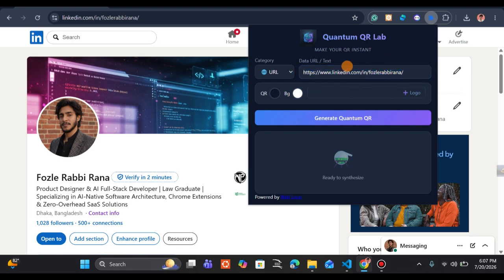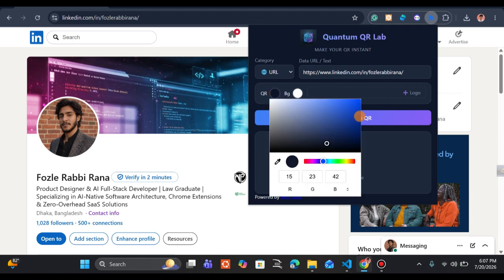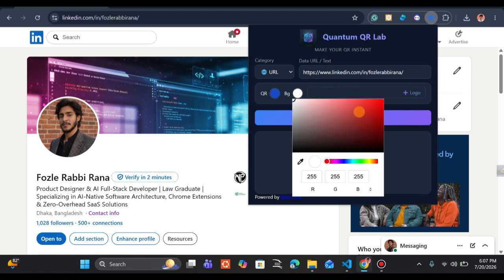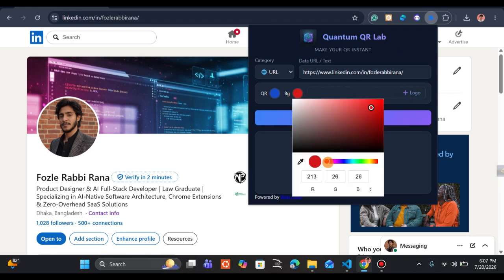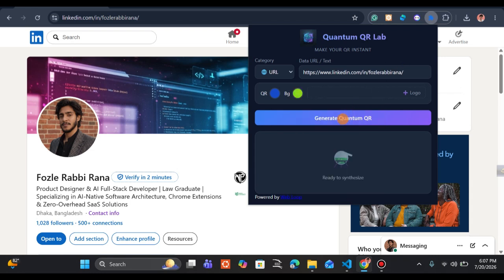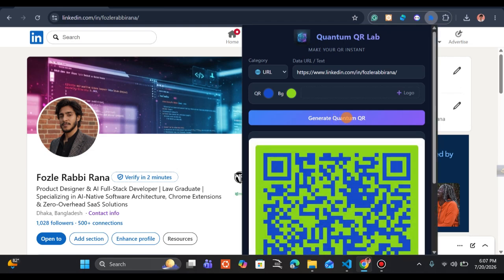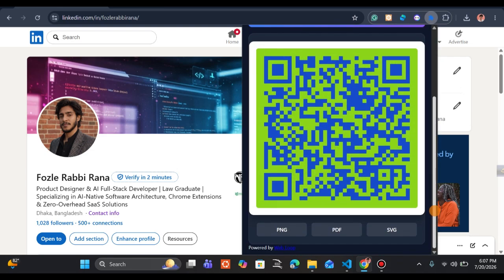How to Make Custom QR Code with Logo & Color | Quantum QR Lab Chrome Extension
Learn how to generate highly customizable QR codes directly from your browser using the "Quantum QR Lab & Custom Generator" Chrome extension. In this video, we show you how to embed a custom center logo, change QR block and background colors, and download in multiple high-resolution formats like PNG, PDF, and SVG.

This extension works 100% offline and serverless, ensuring your data data and privacy are fully protected.

📌 What You'll Learn in This Video:
0:00 - Introduction to Quantum QR Lab
0:20 - Auto-fetching active browser tab URLs
0:45 - Creating smart WiFi QR codes (SSID & Password)
1:10 - Customizing QR Colors & background aesthetics
1:35 - Uploading and centering a custom logo overlay
2:00 - Extracting high-quality PNG, PDF, and SVG exports

🚀 Key Features of the Extension:
- Smart category toggling for Websites, WiFi, Social Media, and Texts.
- Advanced dual color picker palettes.
- Symmetrical 1:1 square layout with drop-shadow effects.
- 100% secure client-side canvas rendering.

Created by Fozle Rabbi Rana.